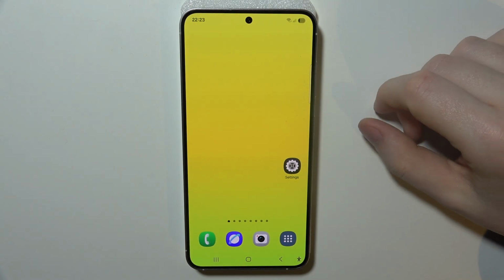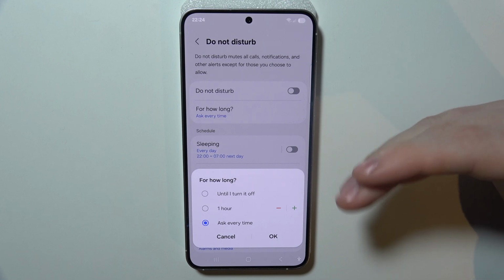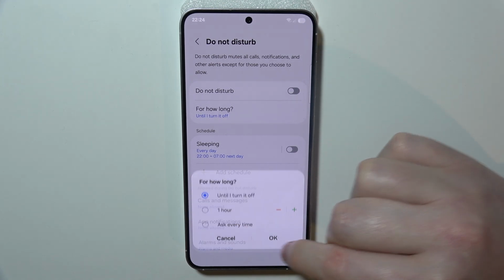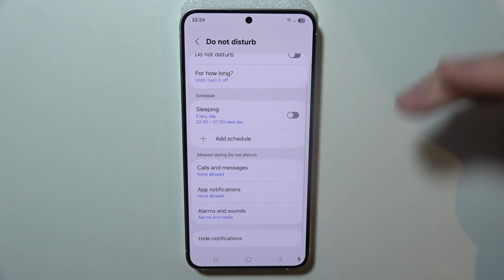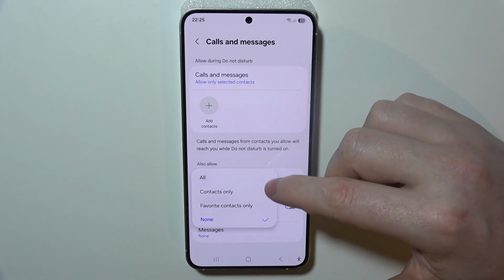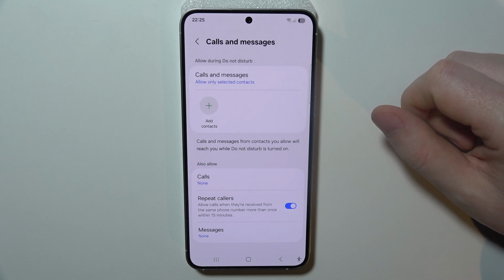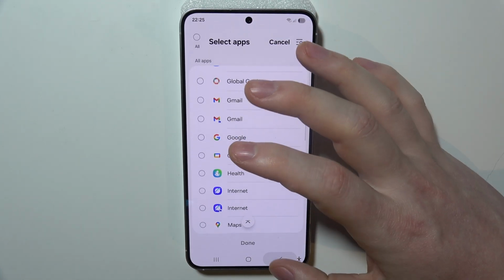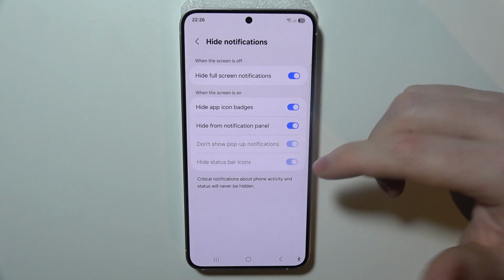How to Use Do Not Disturb Mode In Samsung Galaxy S25 Plus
In this video, I’ll show you how to use Do Not Disturb mode on your Samsung Galaxy S25 Plus. This feature allows you to silence notifications, calls, and alerts when you need some quiet time. I’ll guide you through the simple steps to turn it on and customize its settings. Follow along to enjoy uninterrupted moments with Do Not Disturb.

You'll also find other videos about Samsung Galaxy S25 Plus smartphone on my channel, so feel free to check out what tutorials I've recorded for you.